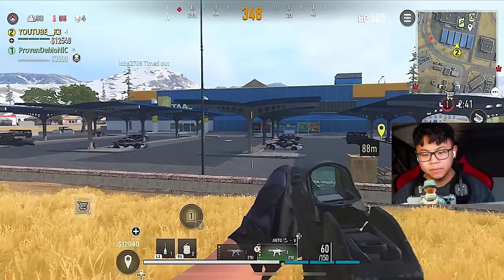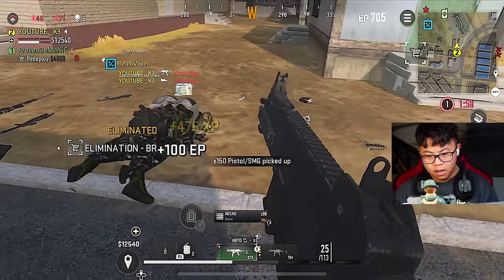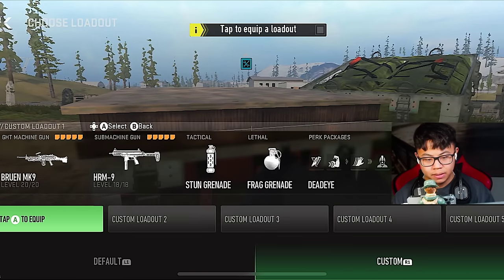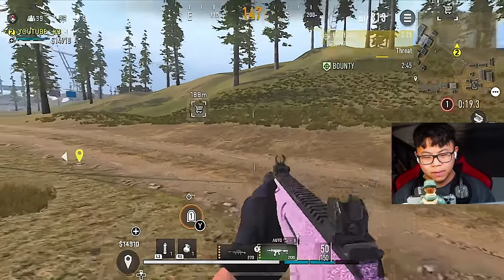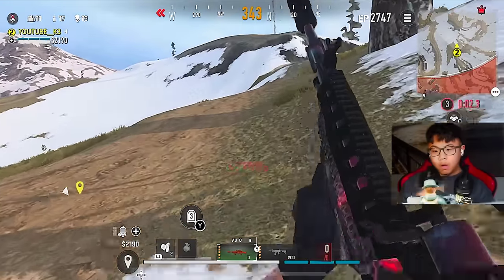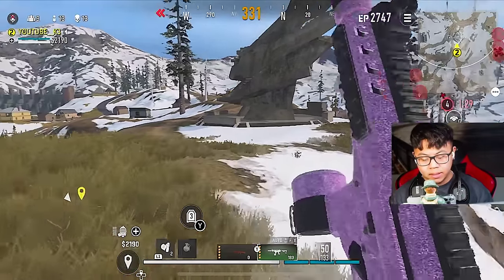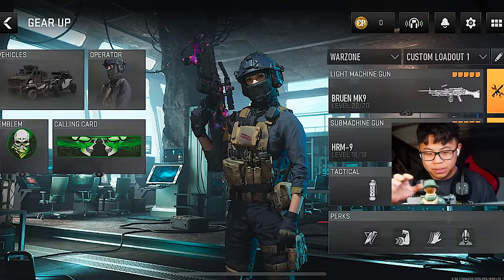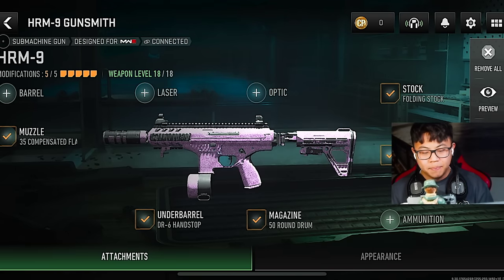WARZONE MOBILE *NEW* UPDATE! + MASSIVE GRAPHIC IMPROVEMENTS!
Warzone Mobile just got a brand new update that allows android users to have a better experience on the game! Also, today you'll be seeing Warzone Mobile in better texture graphics! This video should showcase Warzone Mobile with Max Graphics Enabled!